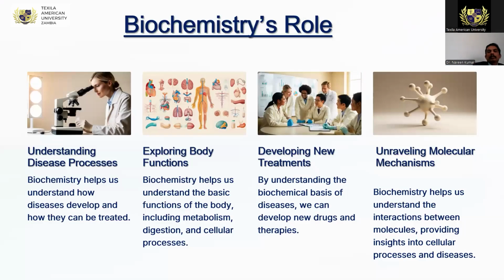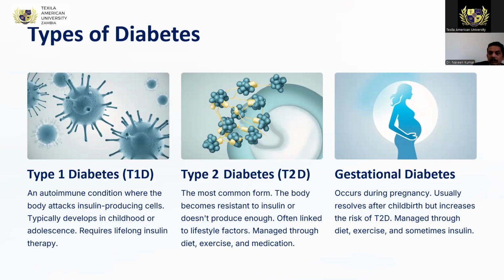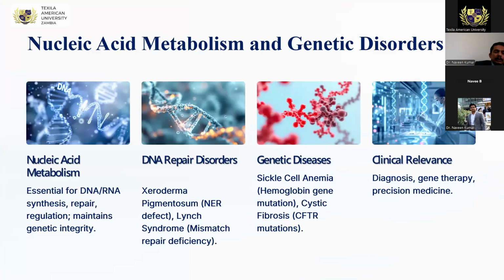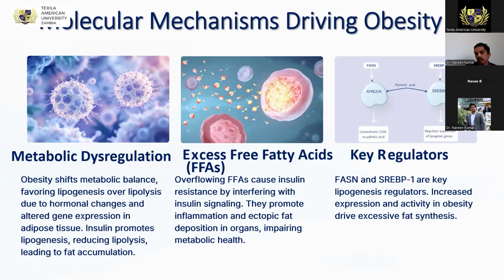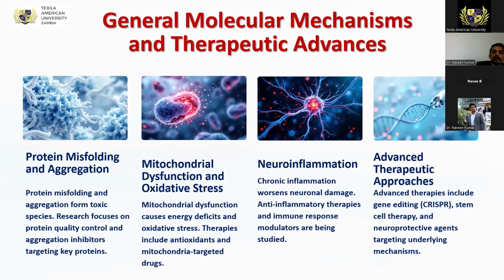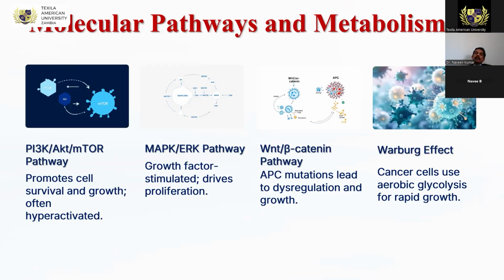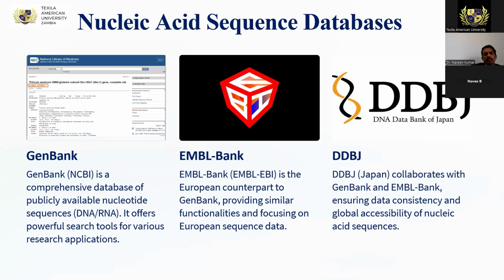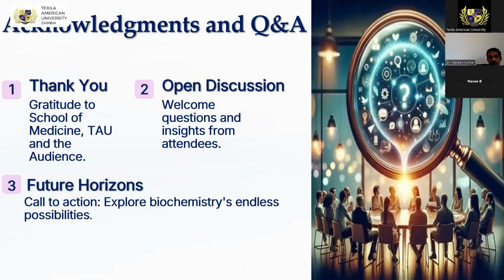Biochemistry in Medicine: Dr. Naveen Kumar on the Molecular Basis of Health and Disease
Watch our insightful webinar on Biochemistry in Medicine: The Molecular Basis of Health and Disease, featuring Dr. Naveen Kumar, Assistant Professor at Texila American University. This session delves into the crucial role of biochemistry in understanding health and disease at the molecular level.

Don’t miss out on expert insights that bridge science and medicine!